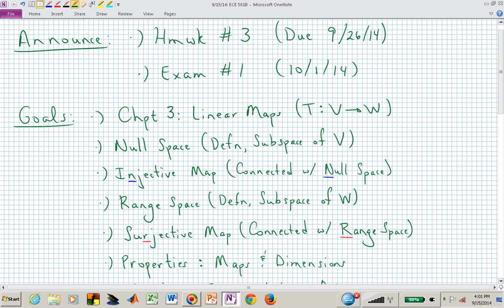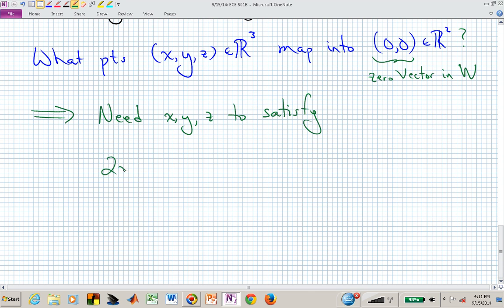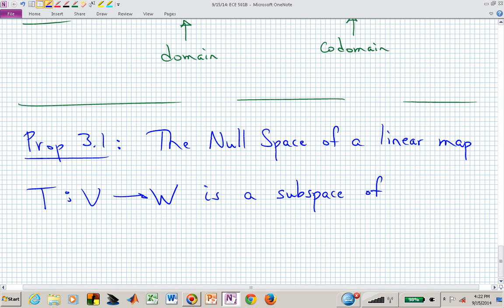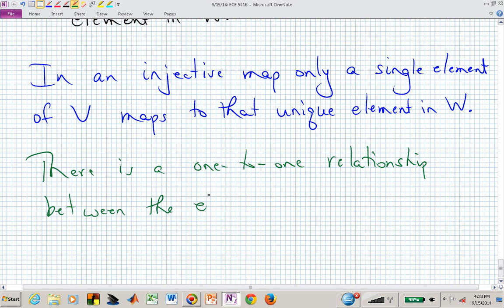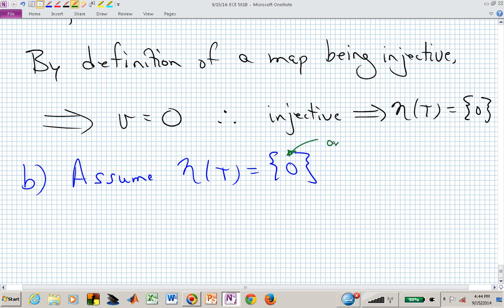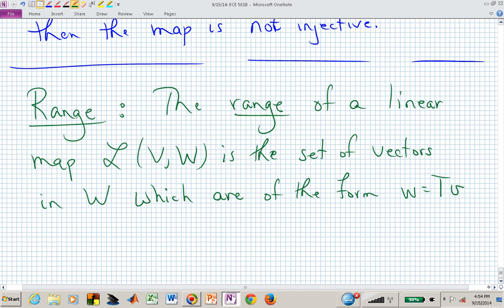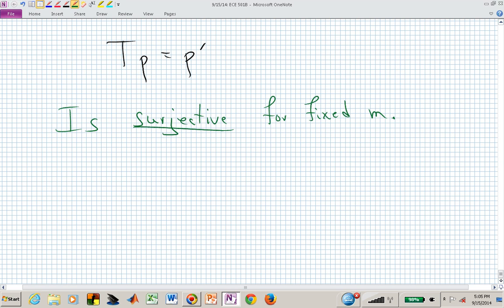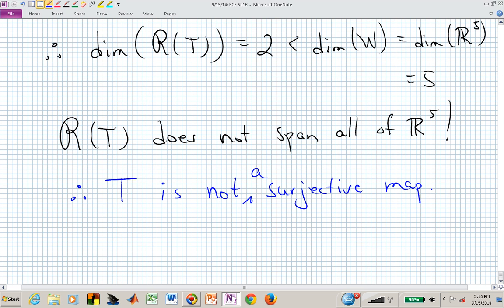ece501b_vid_3.2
ECE 501B

Video 3.2:  Linear Maps:  Injective and Surjective Maps.